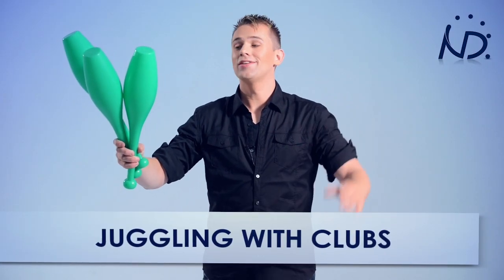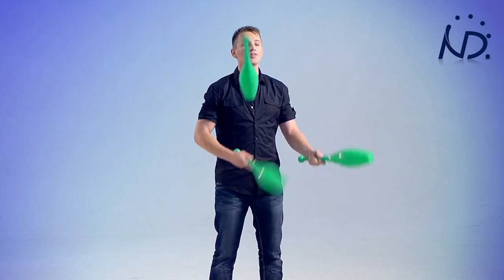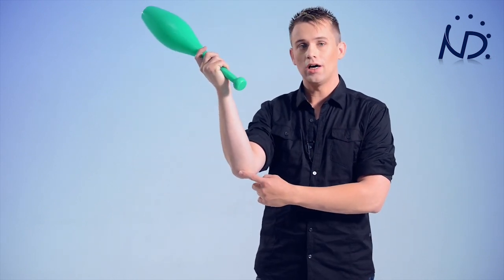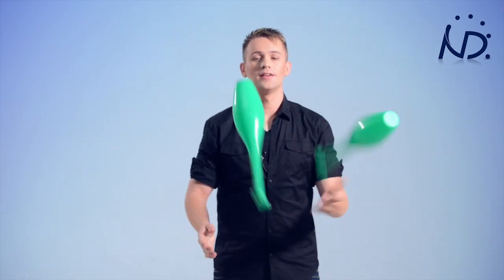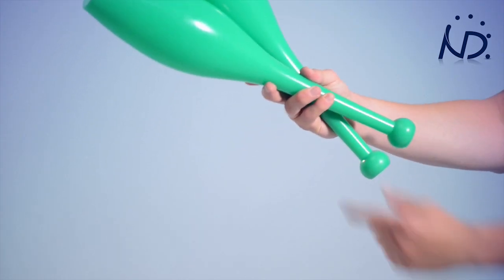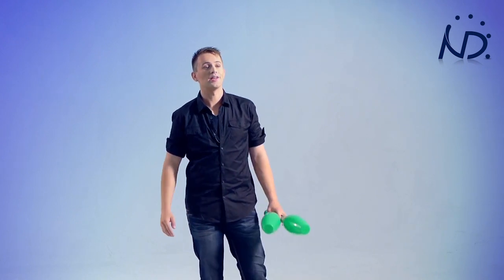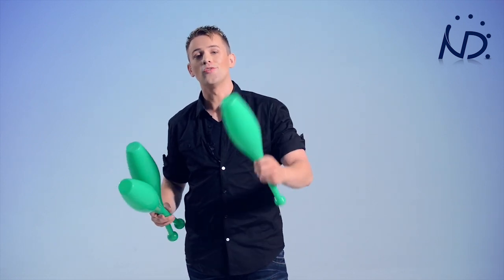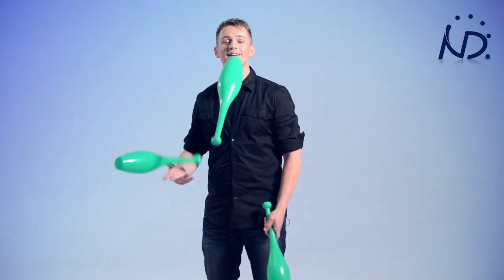How To Juggle Clubs - Tutorial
- Learn to juggle with 3 clubs with Niels Duinker. Juggling with clubs is a lot of fun. It is a bit more difficult than juggling with balls due to the spin, but it's great fun once you have mastered it. In this video Niels Duinker explains the basics of club juggling.

- This is a chapter of Niels Duinker's "Performance Highlights and Learn to Juggle DVD".